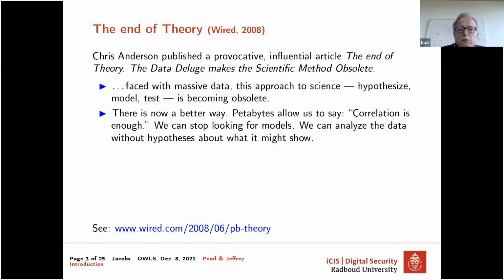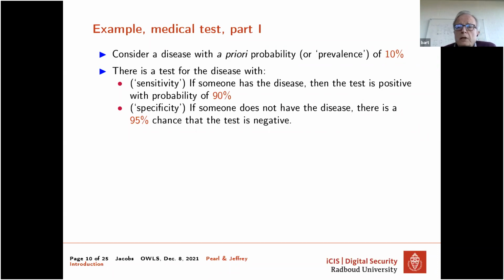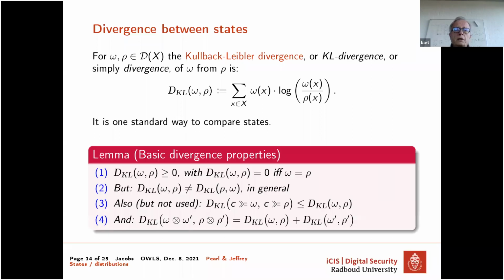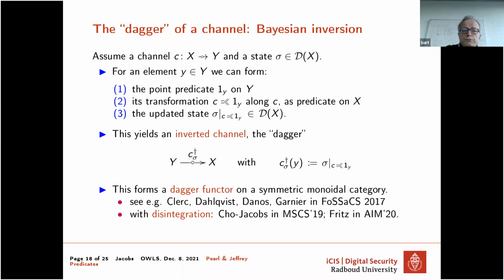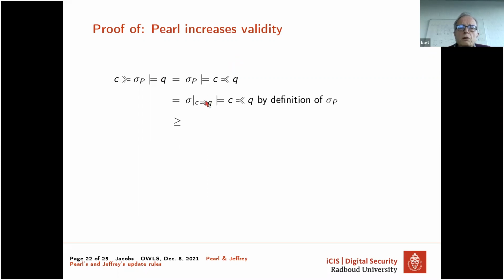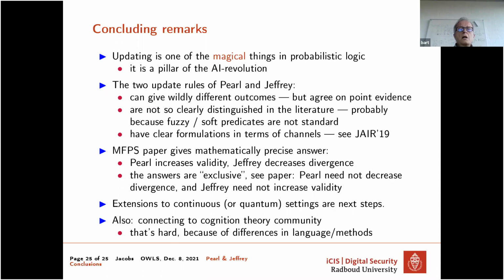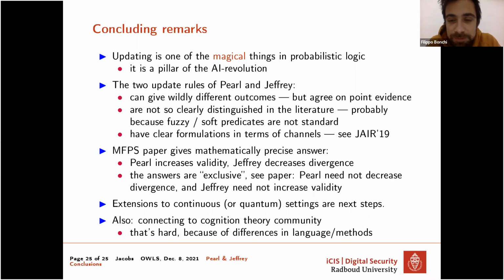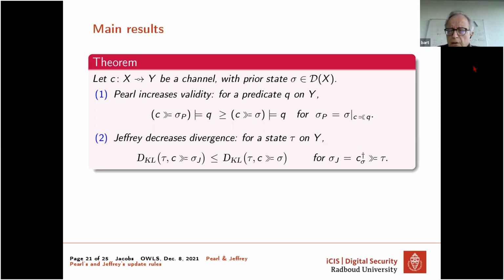Bart Jacobs, "The differences between Pearl's and Jeffrey's update rules in probabilistic learning"